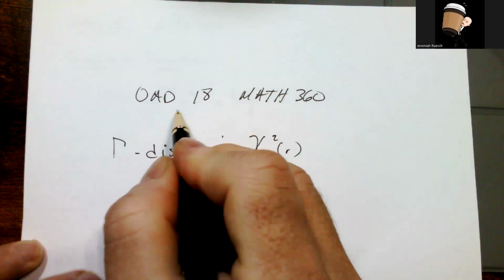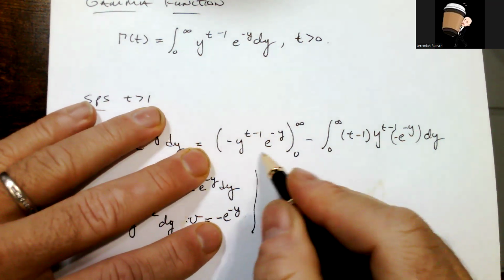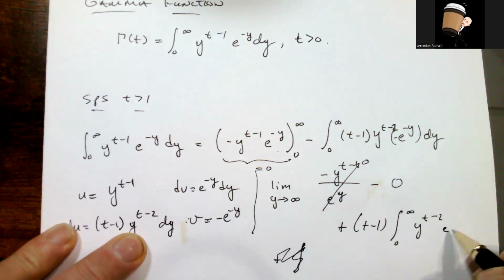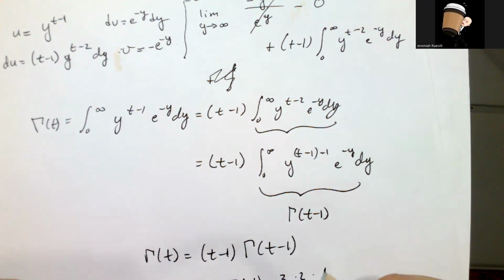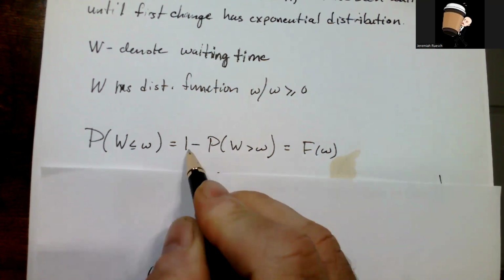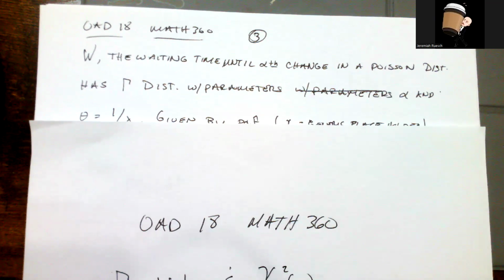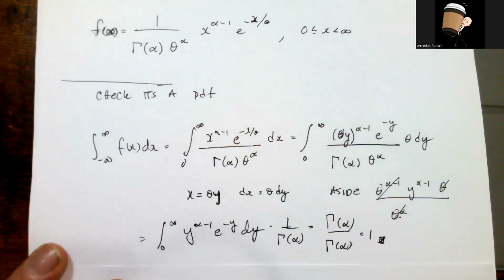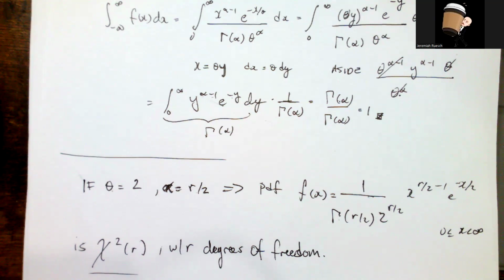MATH 360 OAD 18 Gamma and Chi Square Distributions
This video acts as a bridge from the exponential distribution to the gamma distribution (and its special case the chi-square distribution). We focus on one property of the gamma function being the generalization of the factorial process as part of our growing understanding of mathematical representations and functions.